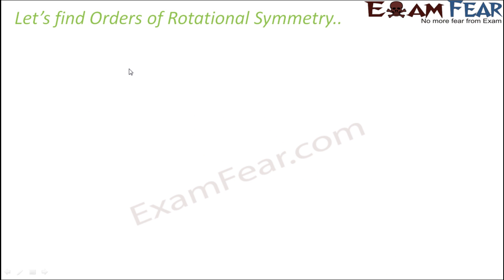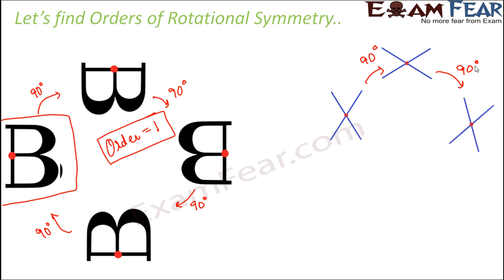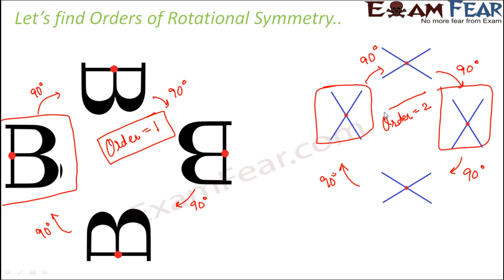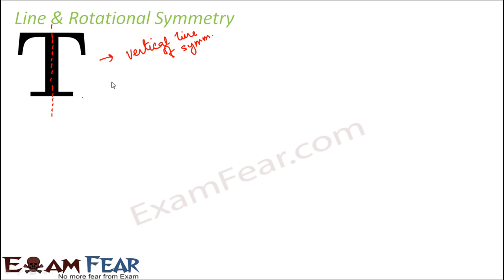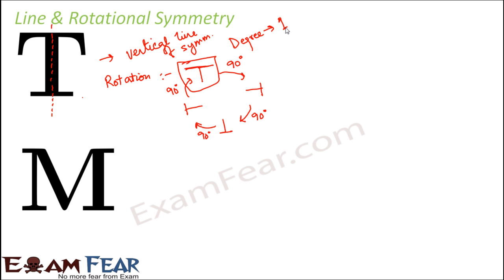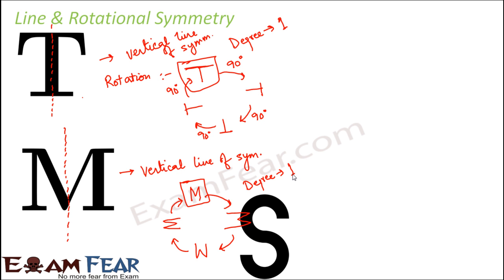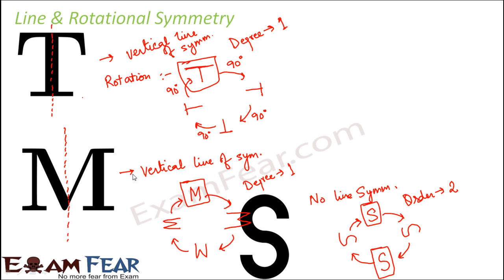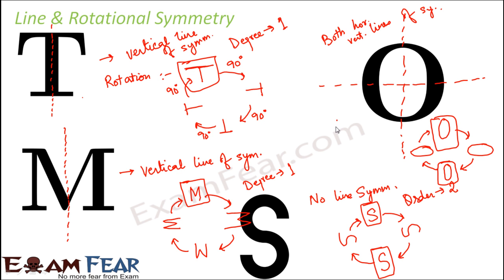Maths Symmetry part 13 (Example of Rotational Symmetry) CBSE Class 7 Mathematics VII